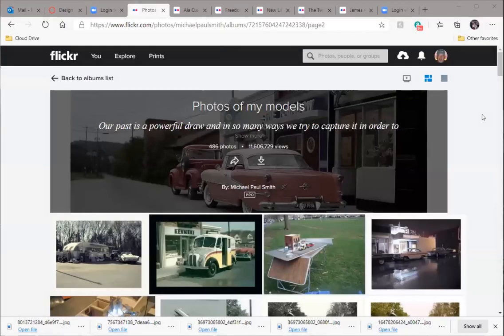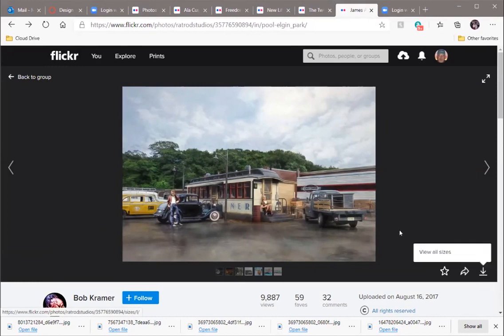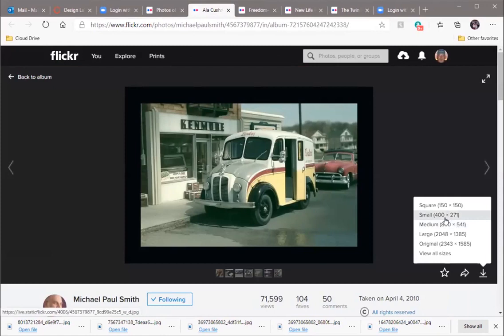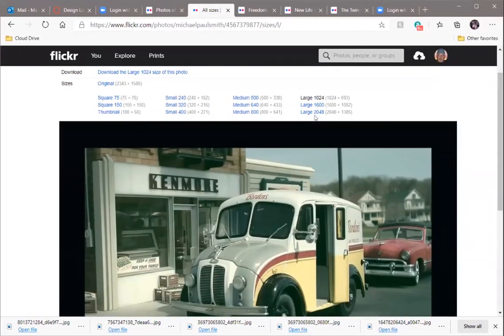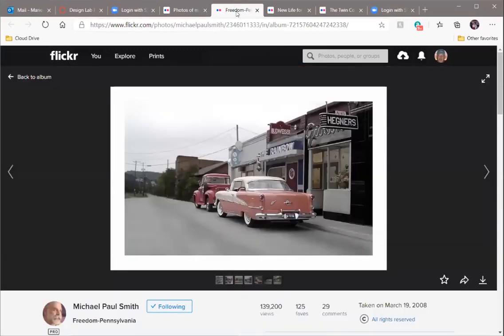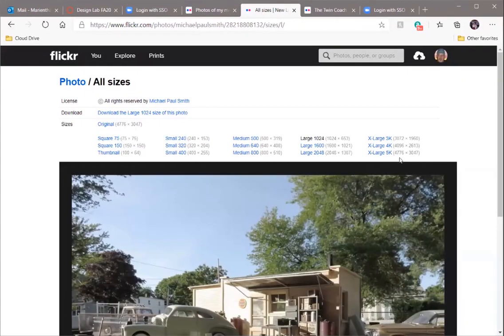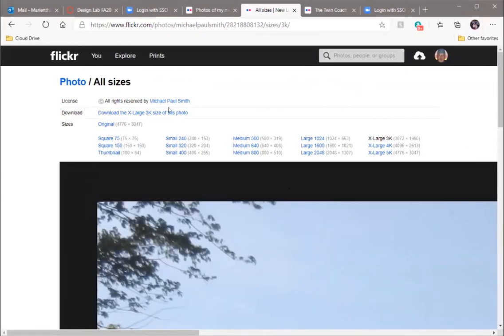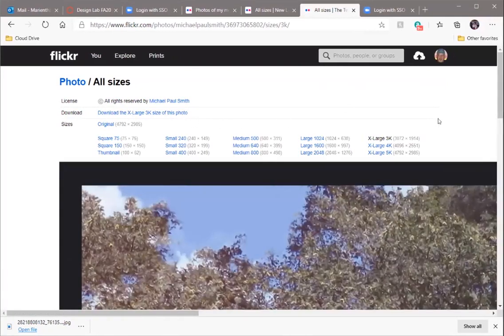DL6B (Part 6 of 6): Download Elgin Park Images Elgin Park (Michael Paul Smith Flickr page)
Note: Some of his albums contain very realistic pencil drawings. Don’t use those. Work only with photographs, and do not add artistic effects such as water-color or pencil.